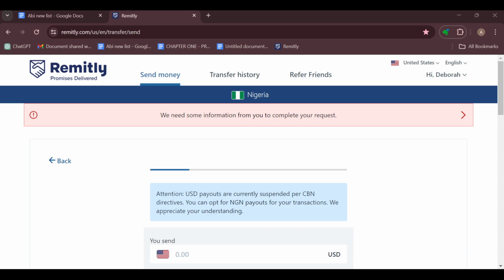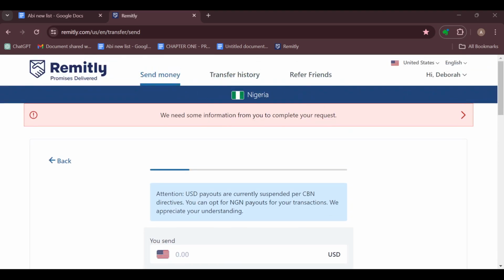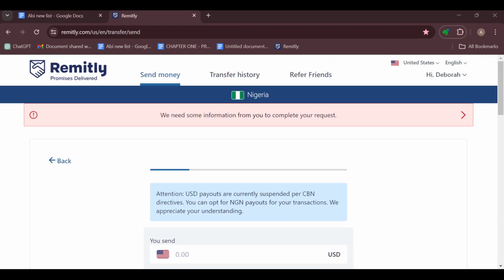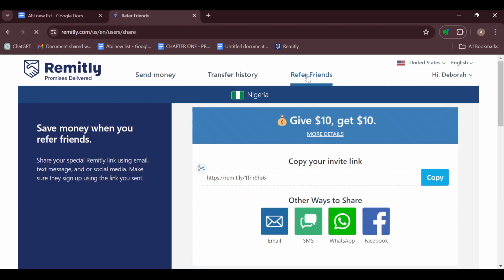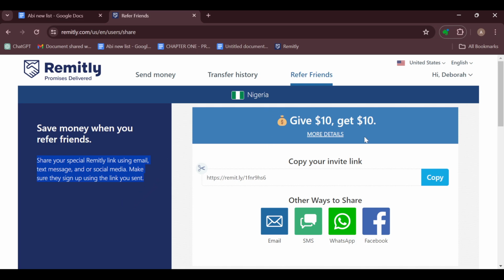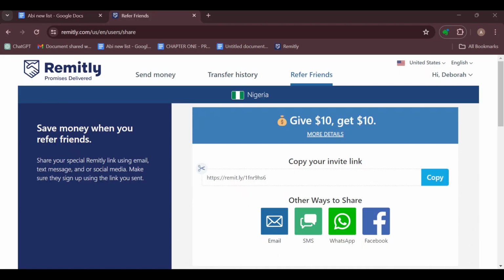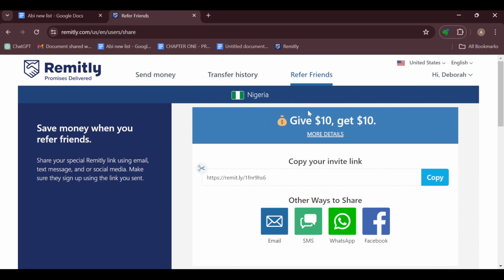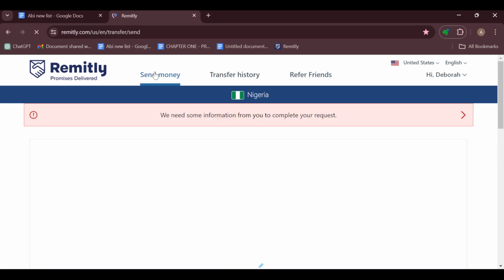How To refer Friends On Remitly (Quick Tutorial)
In this video I will show you How To refer Friends On Remitly. It would be good if you watch the video until the end so that you don't miss important steps.